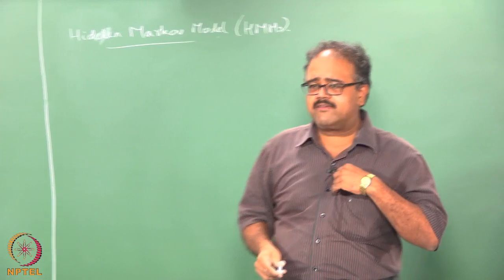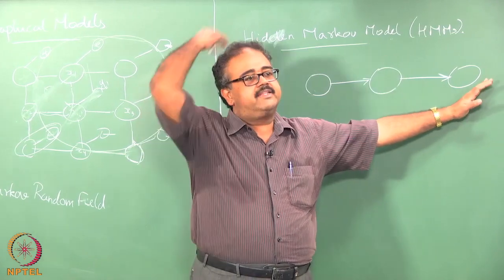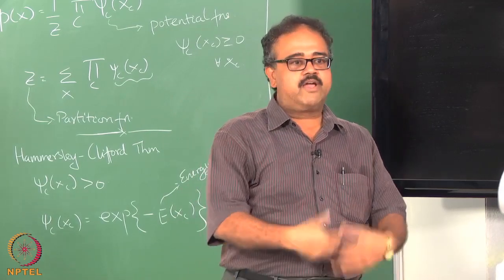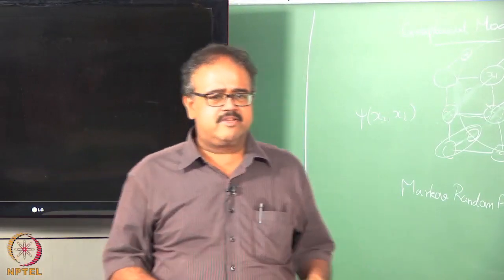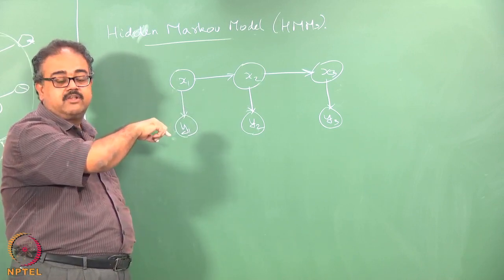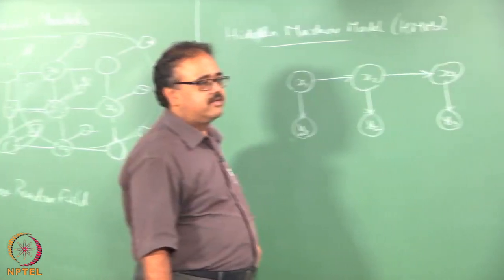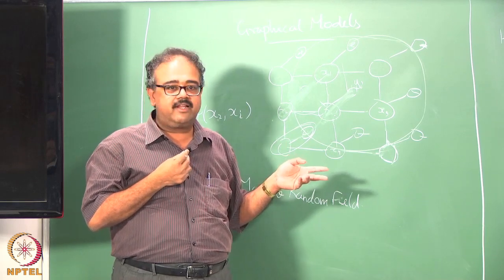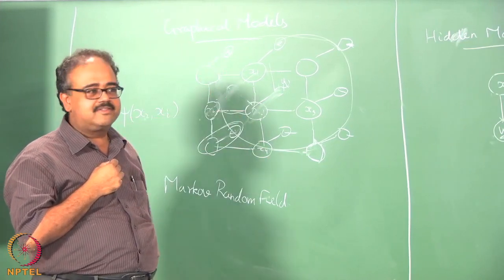Week 9 Lecture 3 | Hidden Markov Models